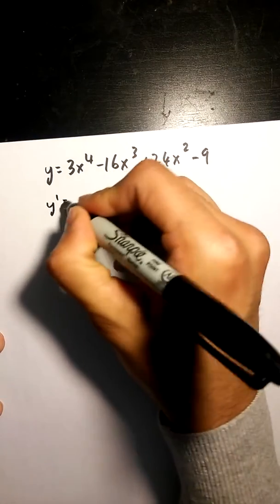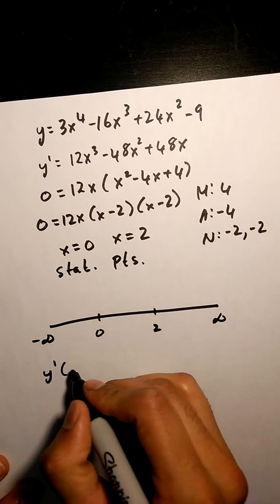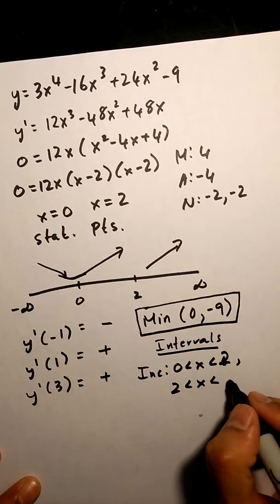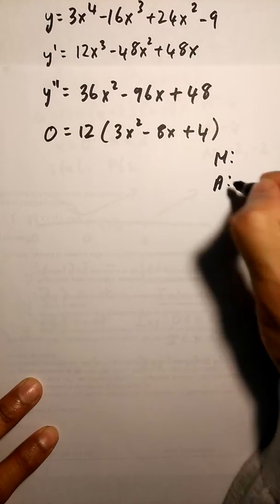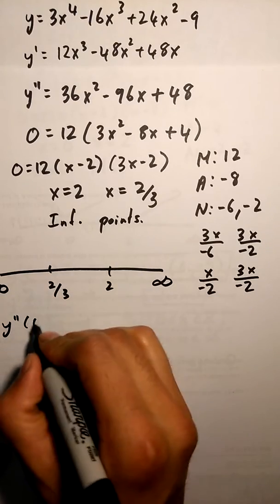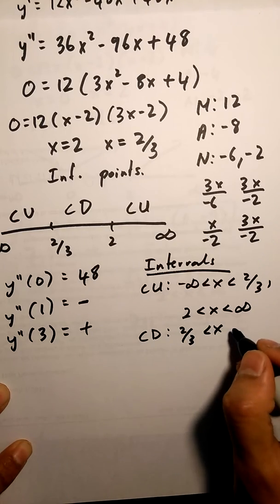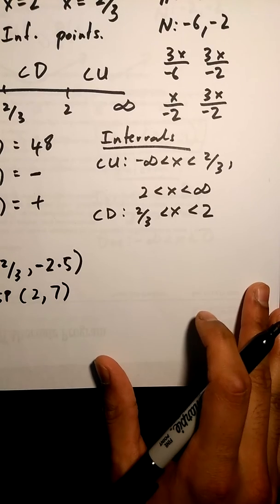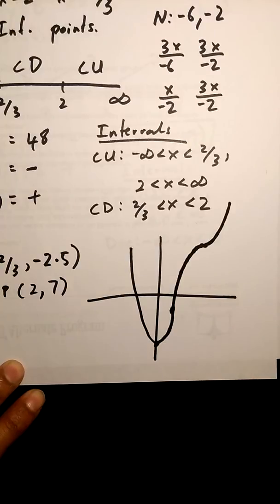Curve Sketching - Hard